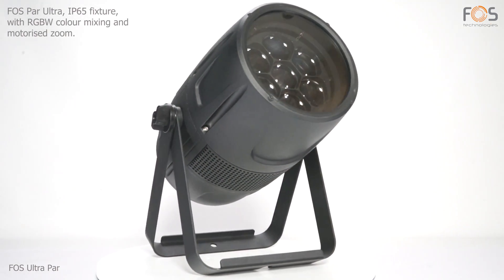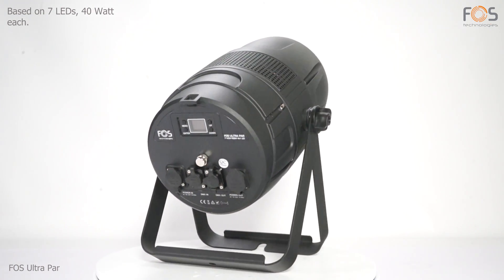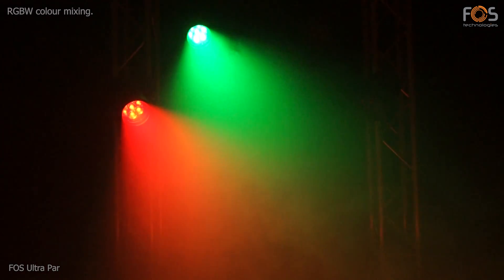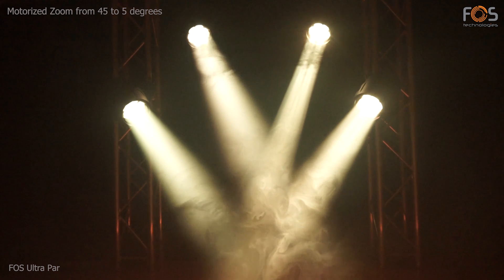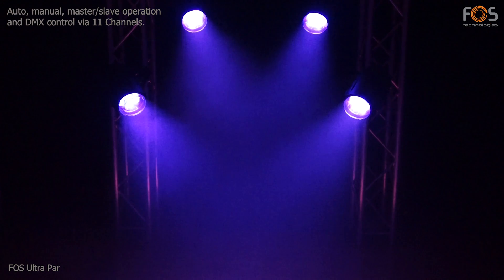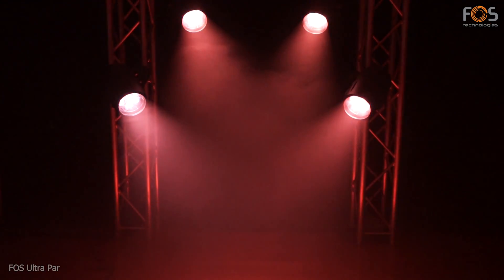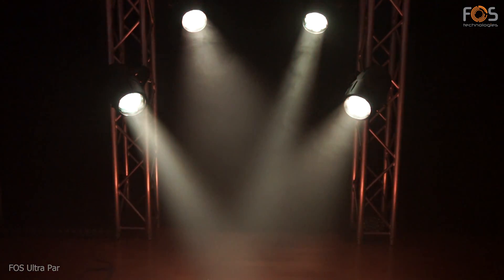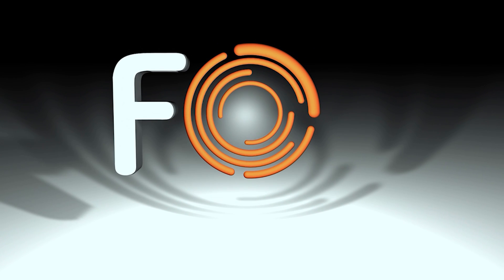FOS Ultra Par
Light source: 7x RGBW LEDs, 40 Watt each.
Linear motorised zoom from 5 to 45 degrees.
Electronic dimmer & strobe.
Linear CTO adjustment via a dedicated DMX channel.
OLED display for options menu.
4 dimmer curves, selectable via the onboard menu.
Aluminium housing.
RDM supported.
IP65 protection rate, against dust and water sprays.
Power supply: 100/240 Volt AC, 50/60 Hz.
Power consumption: 300 Watt.
Dimensions: 29,6 x 22 x 43,6 cm.
Packing size: 27,5 x 27,5 x 55 cm.
Net weight: 8 Kgs.